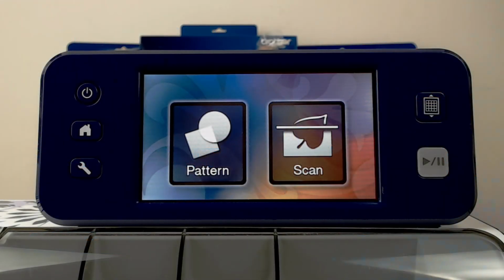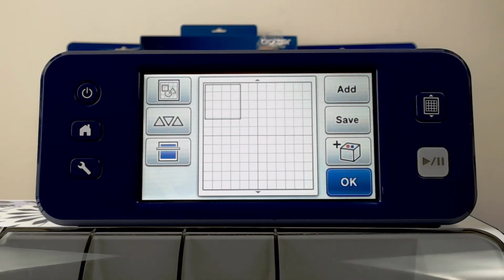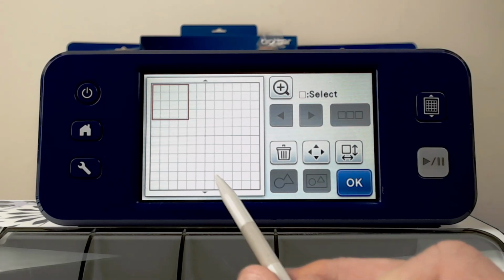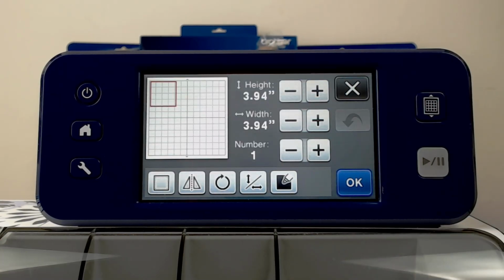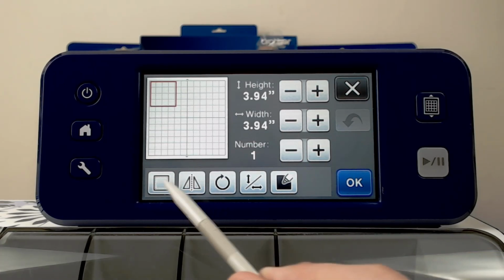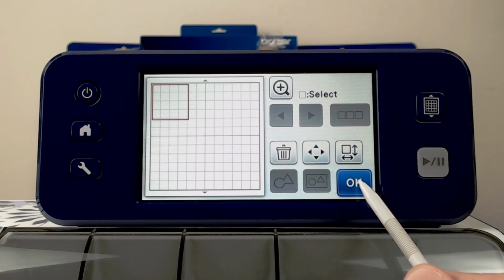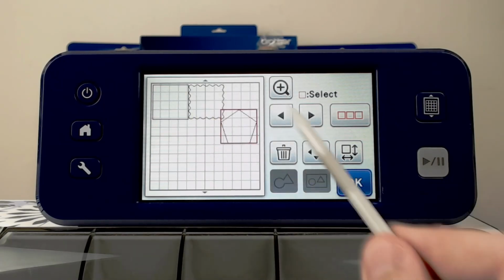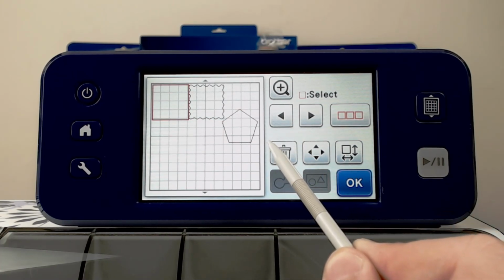GET TO KNOW THE PATTERN EDITING SCREEN IN YOUR SCAN N CUT - CM MODELS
Getting to know the pattern editing screen is very important as it is one of several screens that you will come across whenever you use your Scan N Cut. This screen houses many tools with which you can select and edit individual shapes or groups of shapes.
This video is relevant to all CM models.

Links